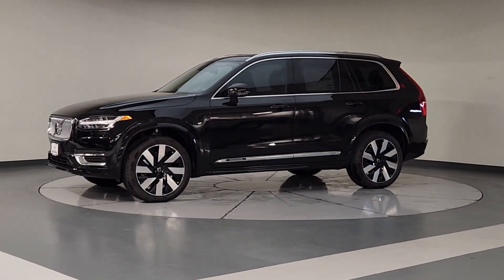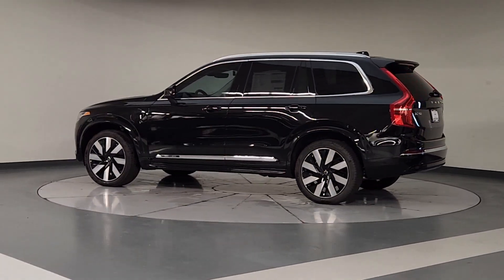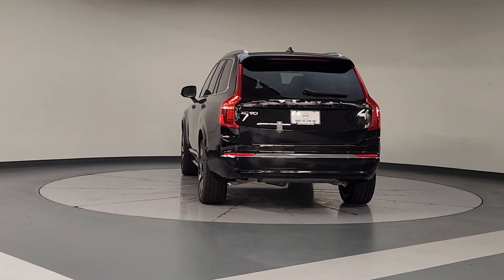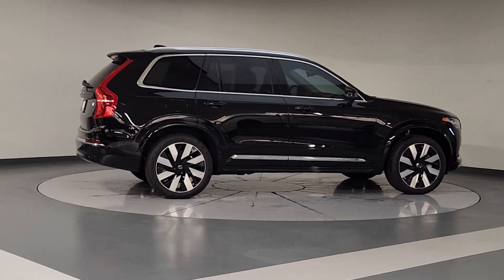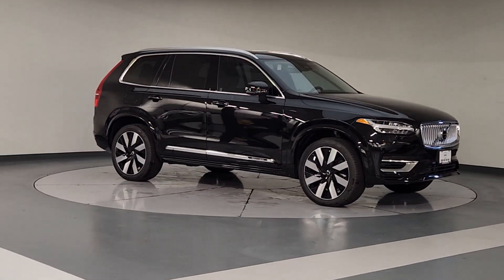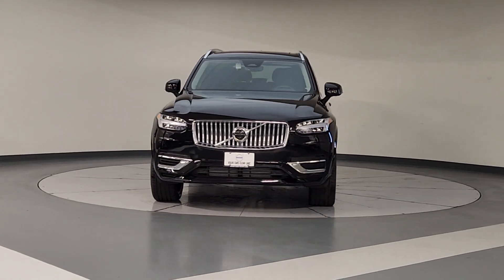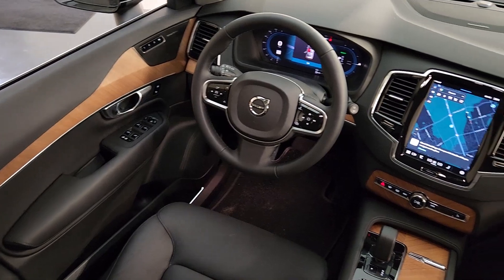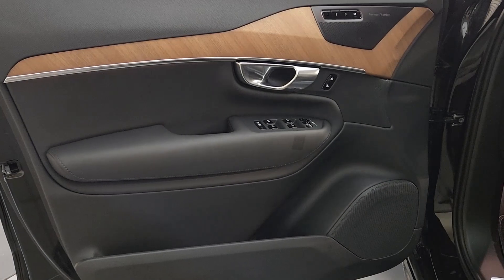2024 Volvo XC90_Recharge_Plug-In_Hybrid T8 Plus Bright Theme 7 Passenger Houston, League City, ...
New 2024 Volvo XC90_Recharge_Plug-In_Hybrid T8 Plus Bright Theme 7 Passenger available at Volvo of Clearlake located in 17970 Gulf Fwy, Friendswood, TX, 77546.
Stock#: R1255187 - VIN#: YV4H60CE3R1255187

Servicing the Houston, League City, Pearland, Texas City area.

Take a moment to check out the  2024  VOLVO XC90. Travel with peace of mind in this exquisitely crafted XC90. Whether your passion is for the traditional gas-powered or Twin Engine plug-in hybrid model, this premium, safety-focused SUV brings refinement, capability, and tasteful style to every excursion.  These are just some of the great options this vehicle comes with: Heated Steering Wheel
, Apple Carplay®/Android Auto®, Navigation System, Moonroof, Keyless Entry, Premium Sound System, Fog Lamps, Back-Up Camera, Heated Mirrors, Power Liftgate. Feel excited about the journey when you're at the wheel of this finely crafted XC90. Treat yourself to a test drive today. Our staff will toss you the keys and give you an outstanding customer experience.